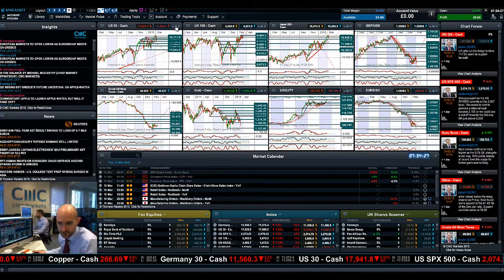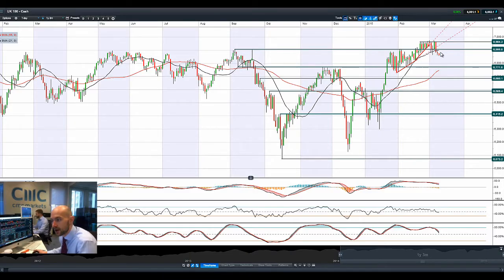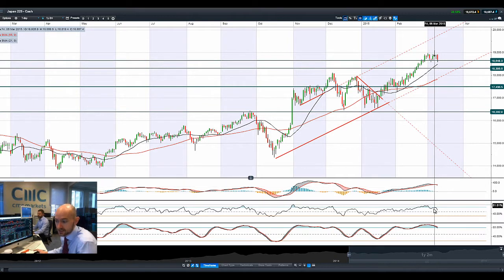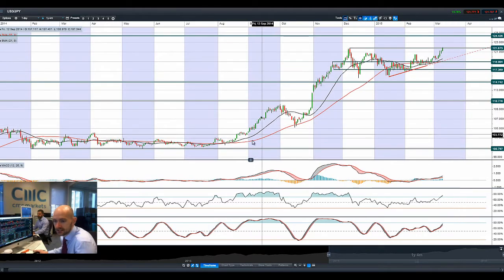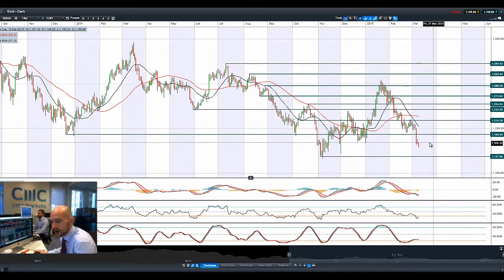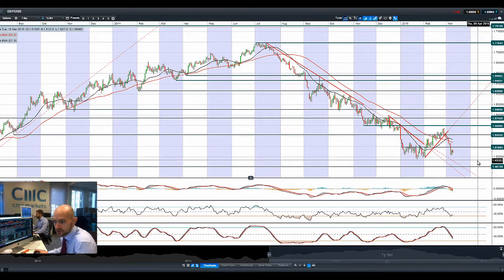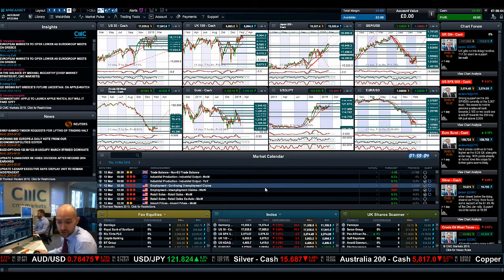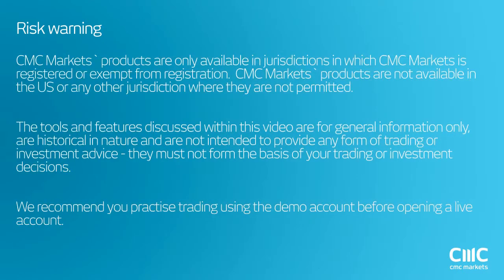Gold slumps, USD gains, equities sluggish as early rate hike still in focus CMC Markets 10th Mar